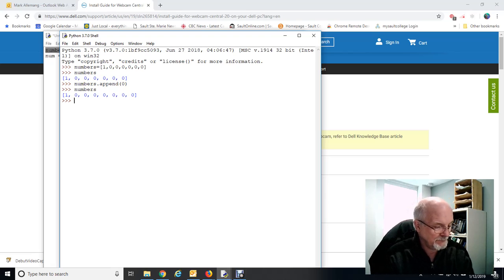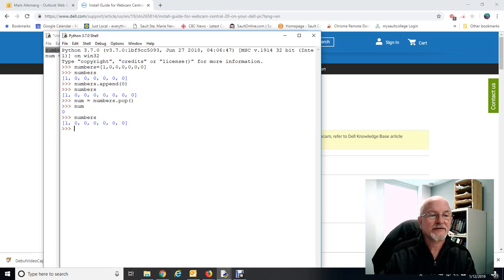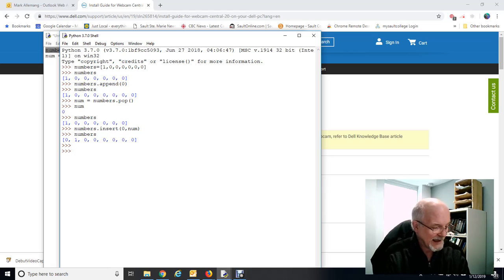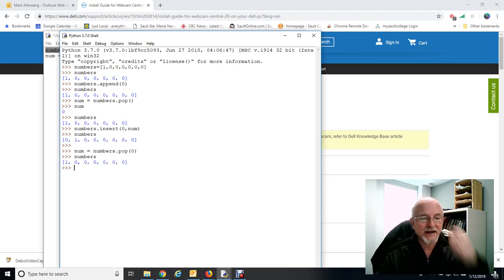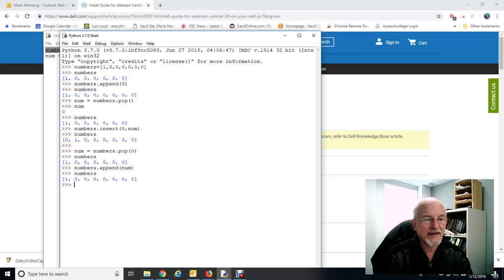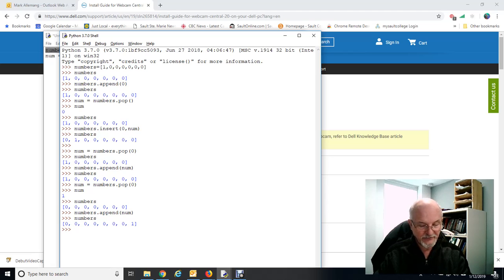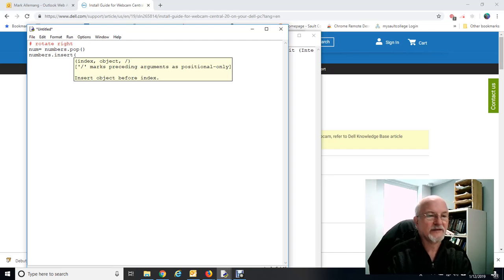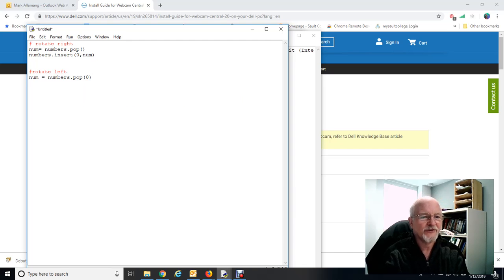rotate in python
Rotating an 8 bit number in assembly language is easy...you have specific instruction for that.   Rotating in python is a bit more involved.   Here is an example of how to do this using a LIST.